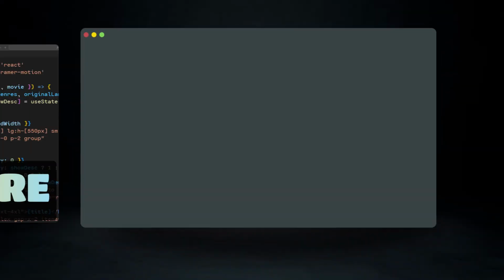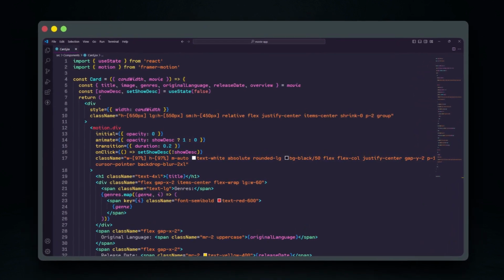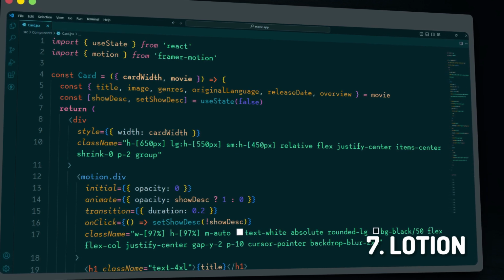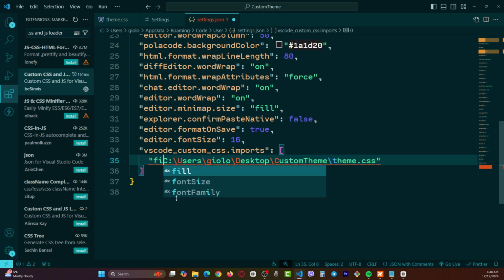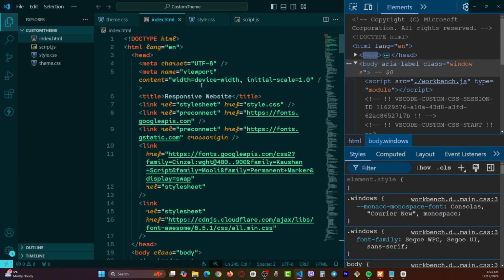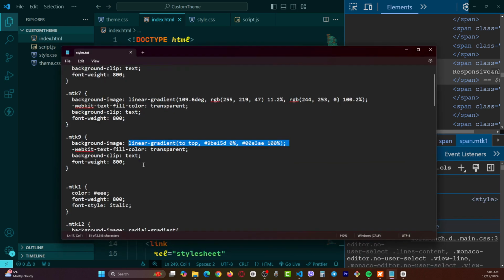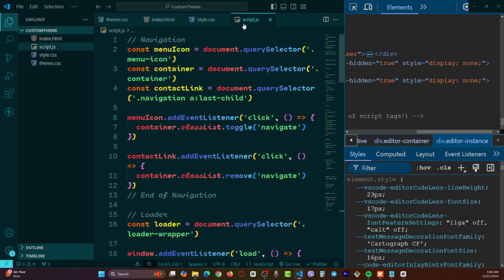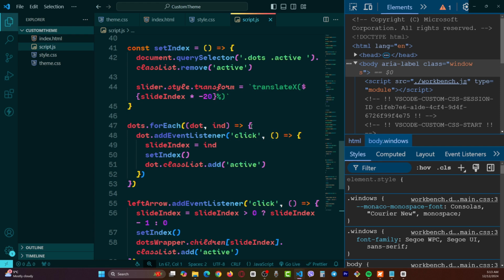Best Visual Studio Code Themes & Programming Fonts | How to Create a Custom VSCode Theme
In this video, we dive into the world of VS Code customization, showcasing our top 10 favorite themes and top 10 programming fonts. But that's not all! We take it a step further and guide you through the exciting process of creating your own custom VS Code theme, unleashing your unique style.

Timestamps:
00:00:00 - Intro
00:01:32 - Top 10 VSCode Themes
00:06:25 - Top 10 Programming Fonts
00:11:50 - Creating Custom VSCode Theme